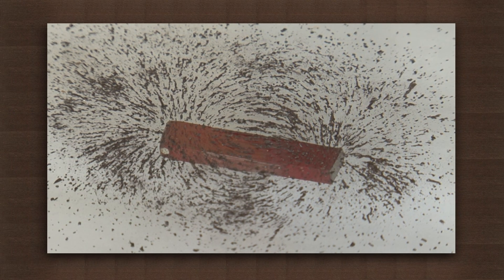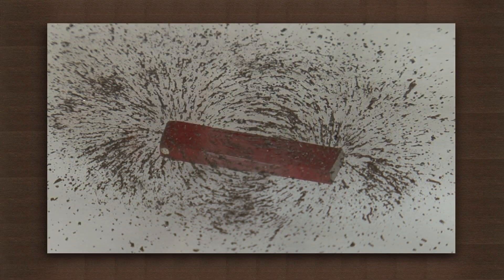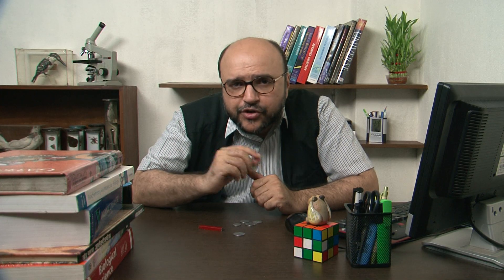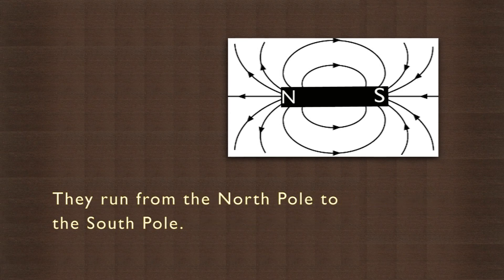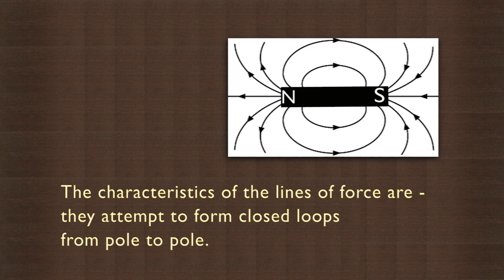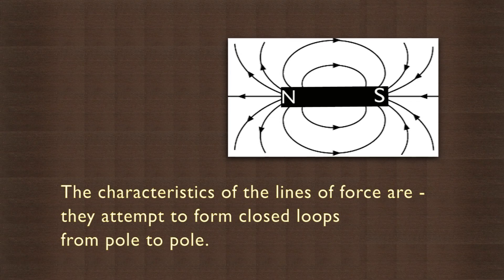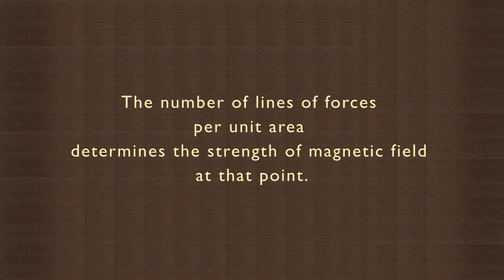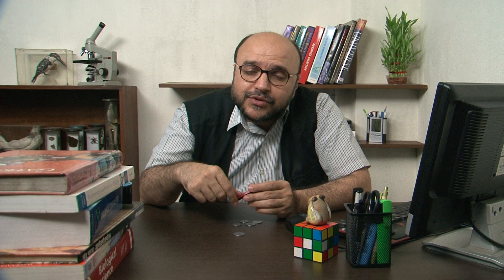Iron filings reveal lines of force| Magnetism | Physics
This activity uses a bar magnet, iron filings, and a clean white surface on which to watch the action of the magnet on the iron filings. The fact that a magnet attracts certain metallic objects is well known, but the magnetic field is invisible. This video shows how to use iron filings to reveal the shape and size of the magnetic lines of fiorce. The space around the magnet where its influence can be demonstrated, is callled the magnetic field. The demonstration shows some distinct characteristics - the lines of force attempt to form closed loop from pole to pole, they never intersect, and they're all the same strength. The concept of magnetic field strength is informally introduced as the number of lines per unit area. The video closes by asking about the Earth's magnetic field - do you have an idea how the field can be detected or demonstrated?